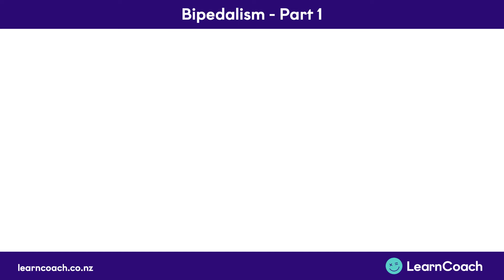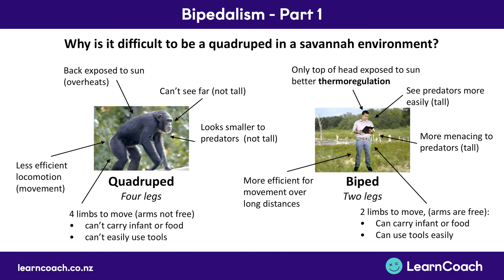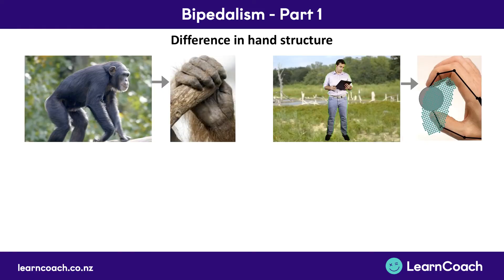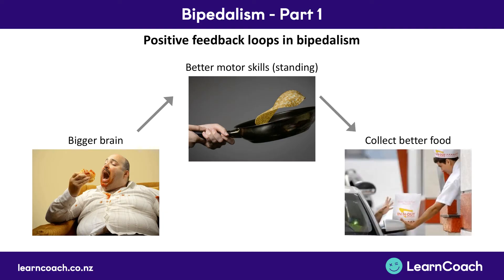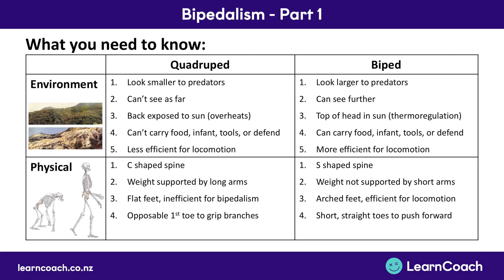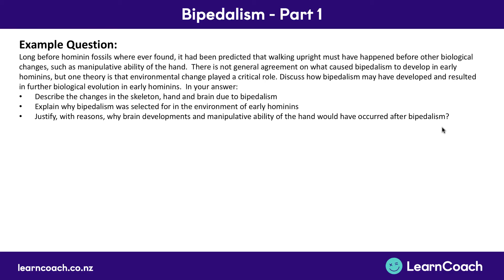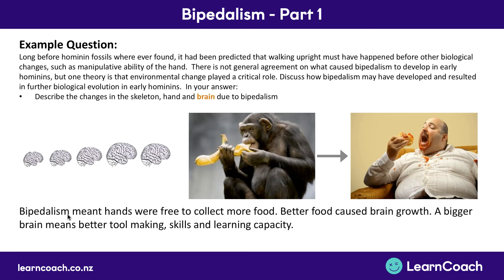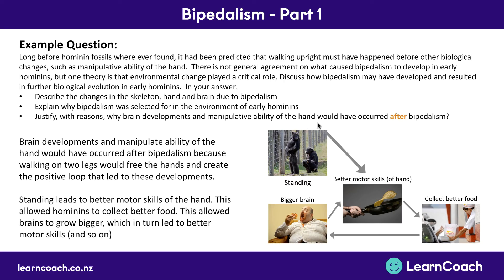NCEA Biology L3 : Bipedalism Part 1